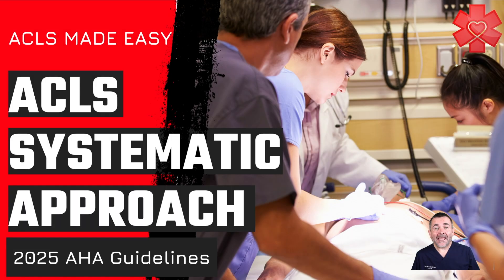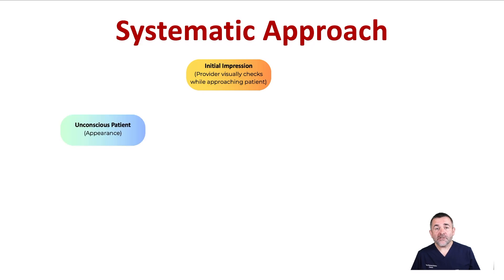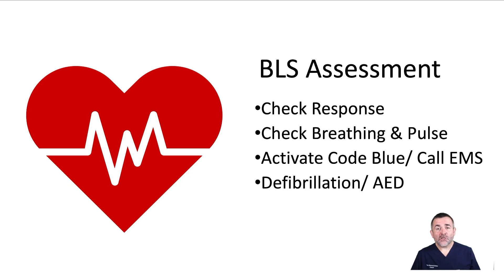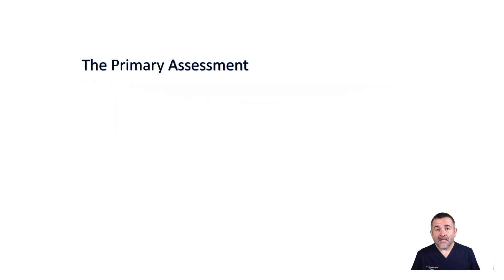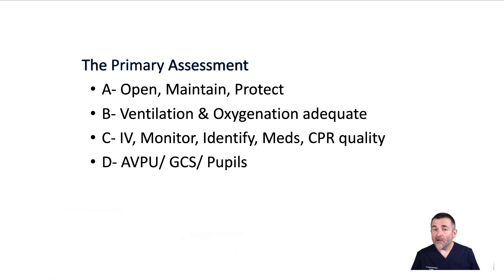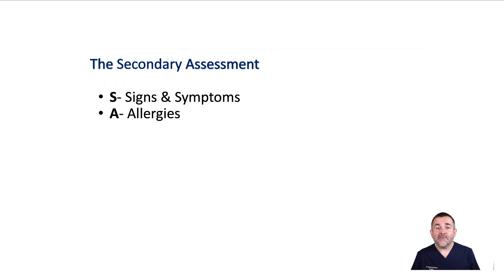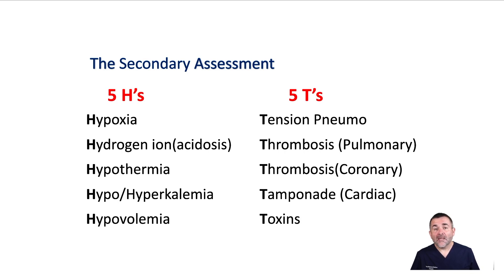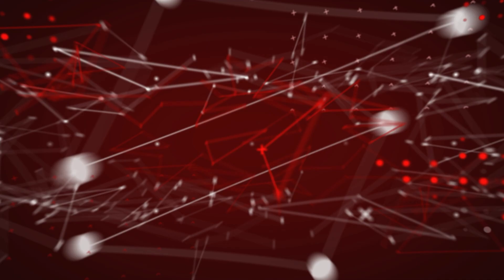ACLS 2025- Systematic Approach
In this video, we will review the ACLS Systematic Approach based on the 2025 American Heart Association Guidelines

The views expressed are my own and do not reflect the views of my employer.